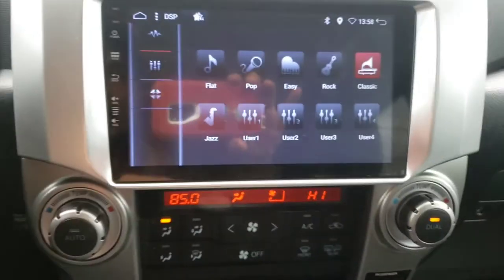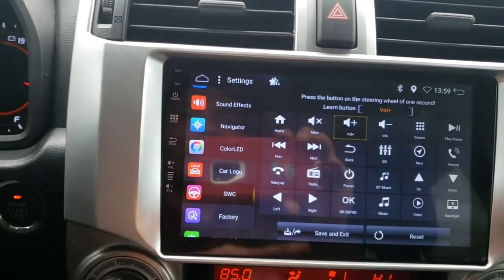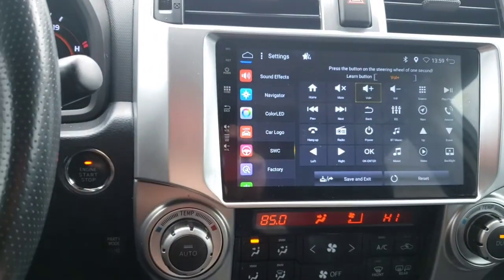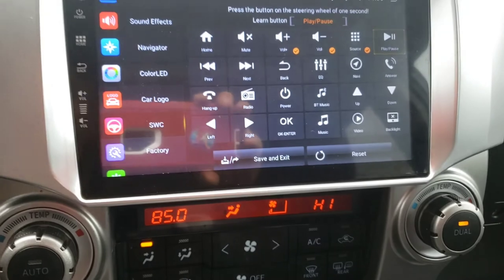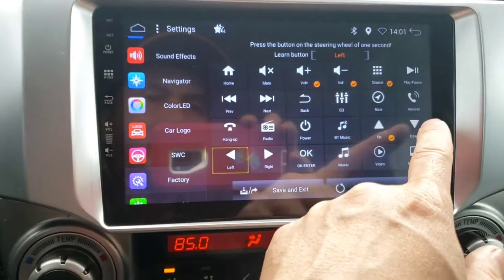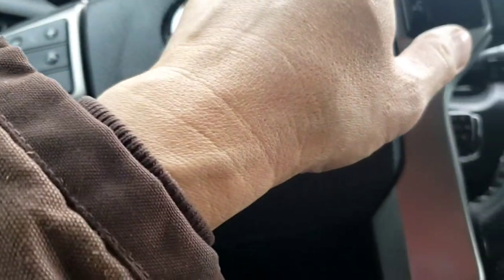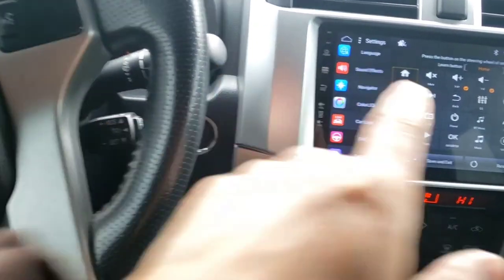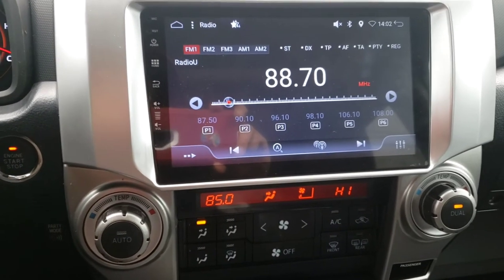Chinese android screen steering wheel control learn program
Toyota 11 4Runner 10.1 screen